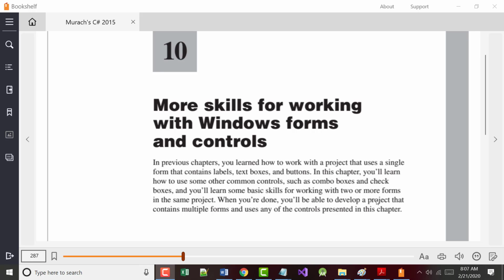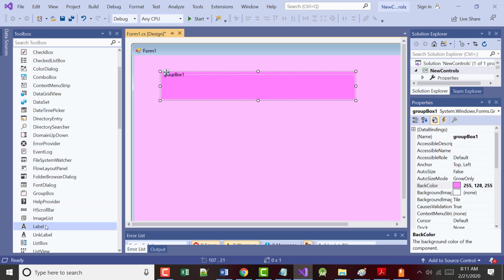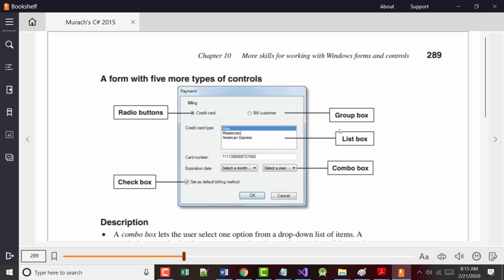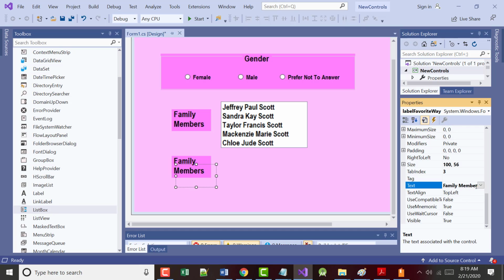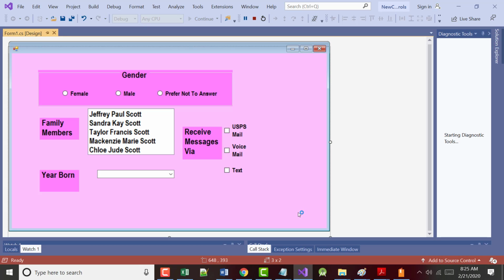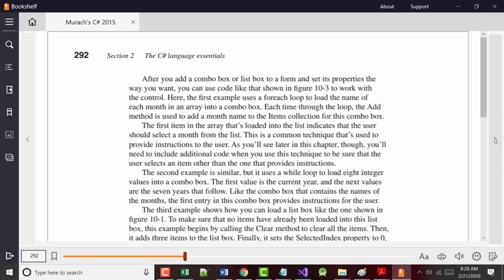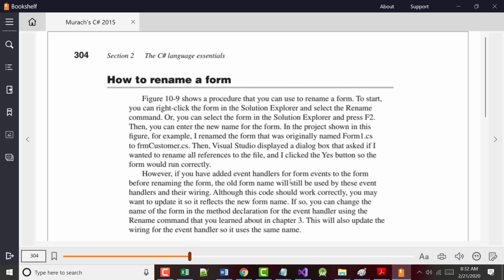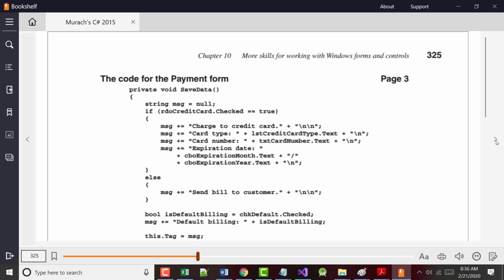AWD1100 - Chapter10- Lecture - 02-21-2020